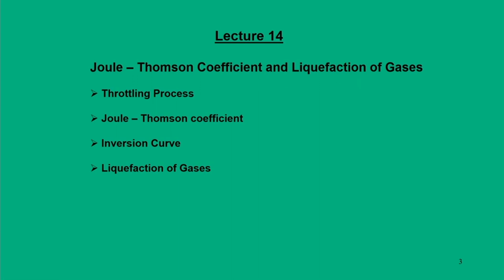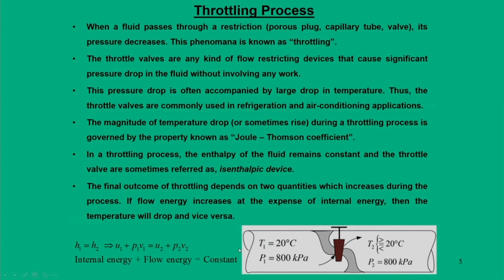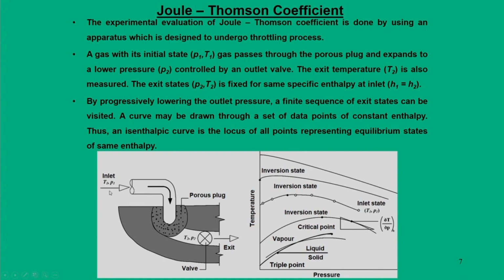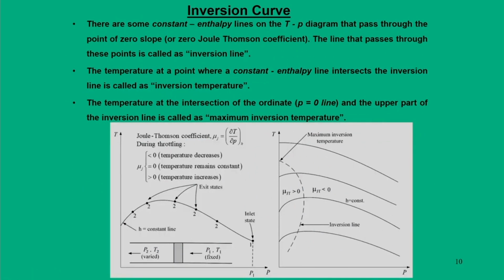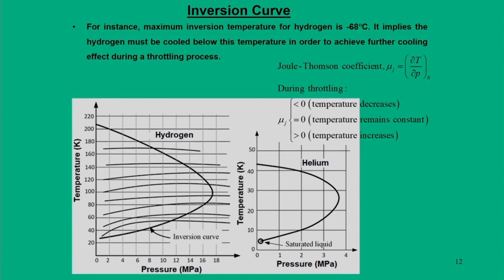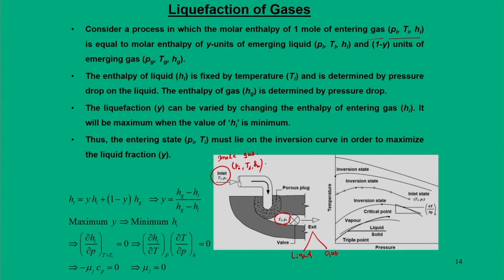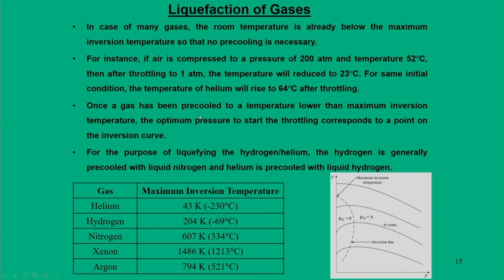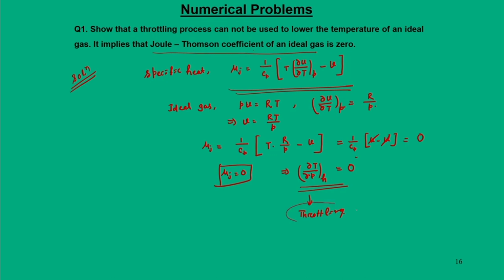Lec 14: Joule - Thomson Coefficient and Liquefaction of Gases